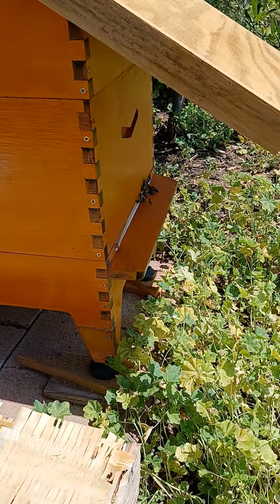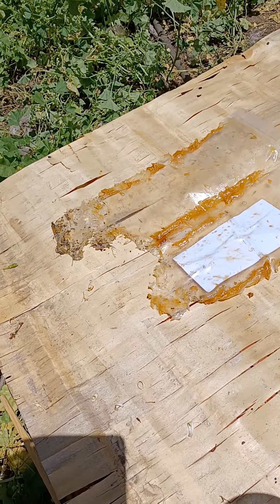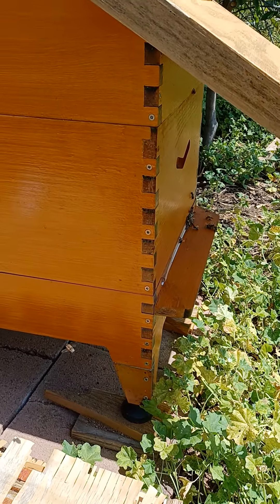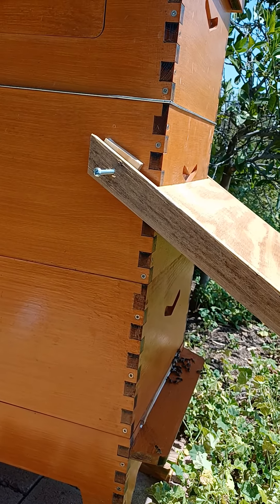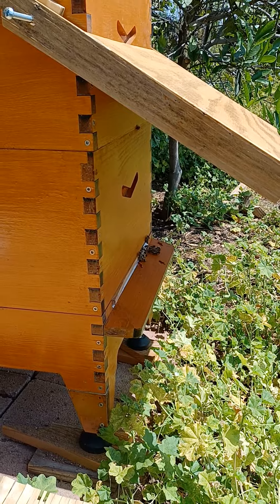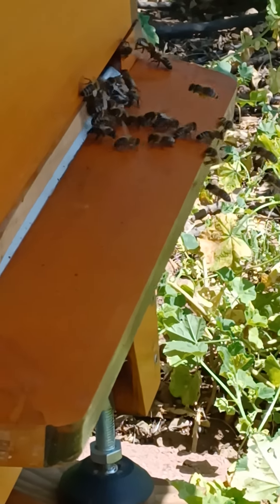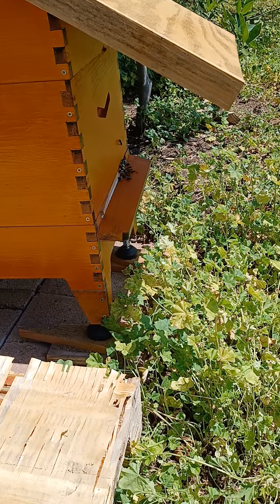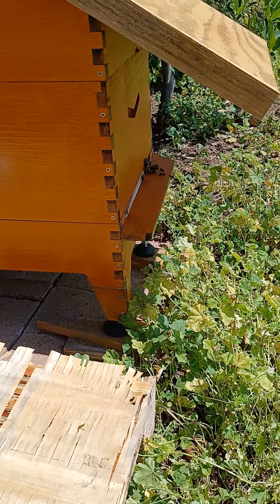calm bees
about 15 mins after inspection and marking the queen this is their behavior